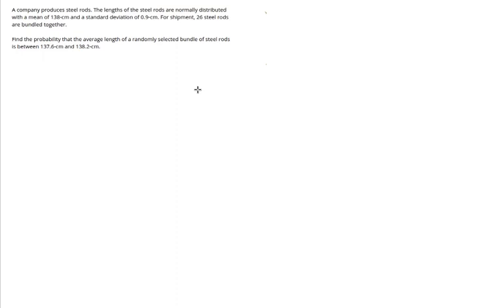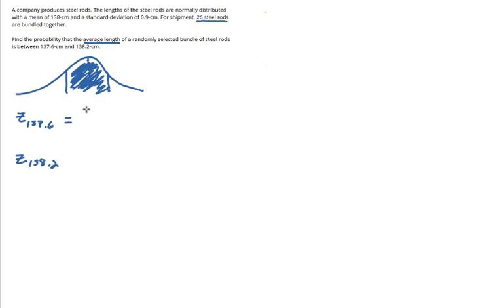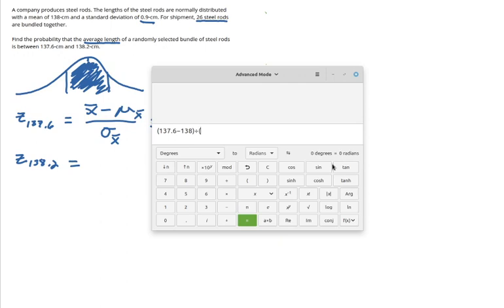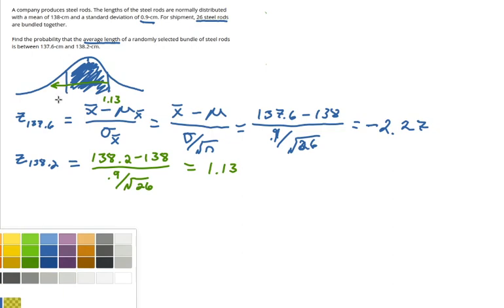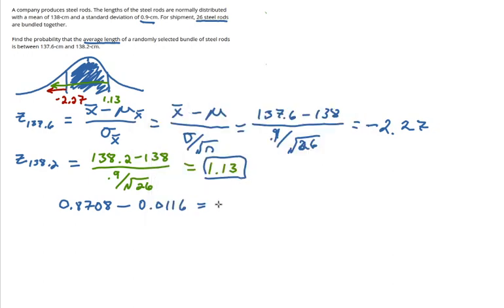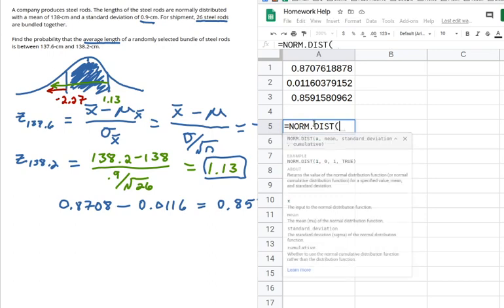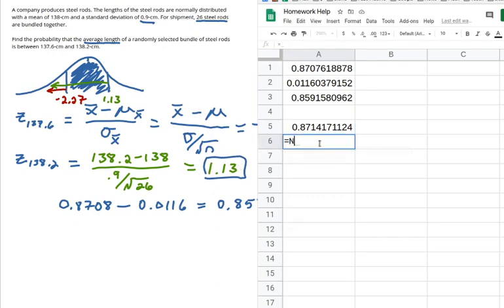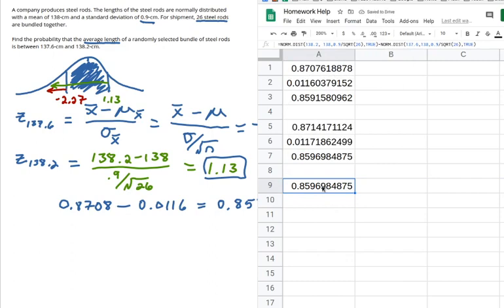MOM 36493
Using Central Limit Theorem, find the probability between two values.